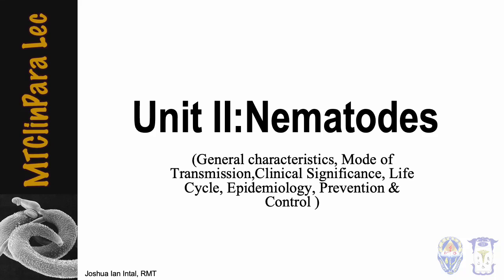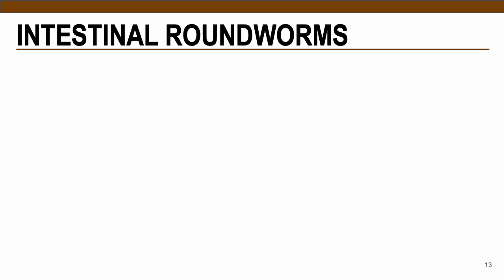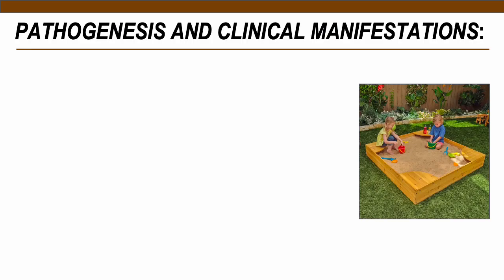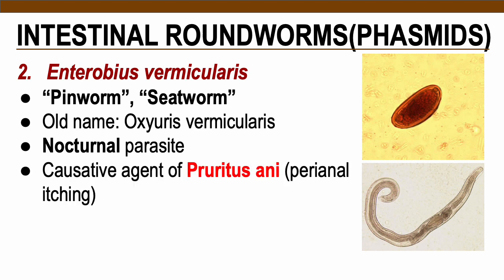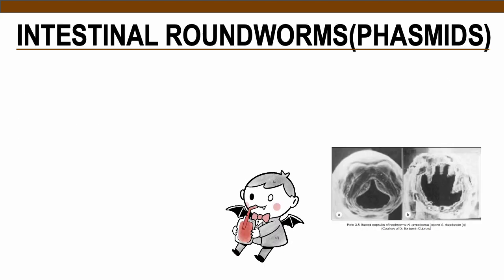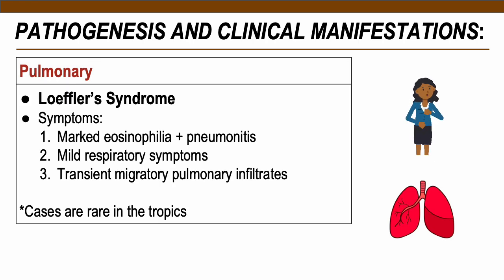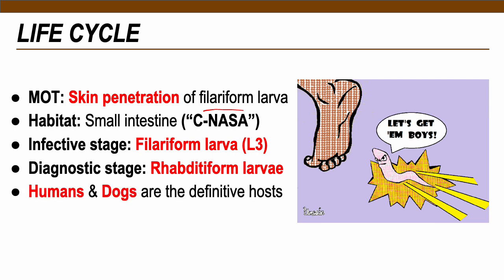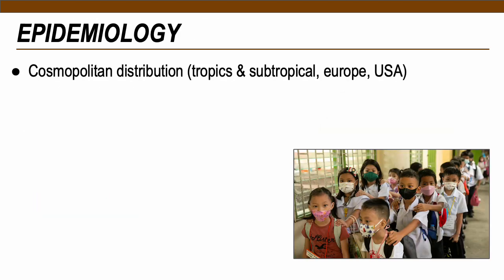Unit 1: Intestinal Nematodes (In-depth Review)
General characteristics, Mode of Transmission,Clinical Significance, Life Cycle, Epidemiology, Prevention & Control